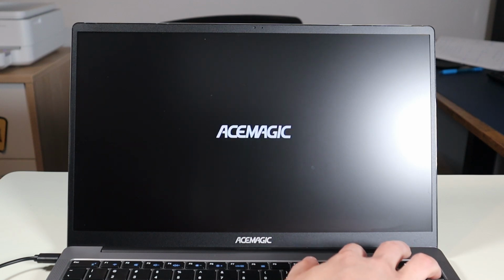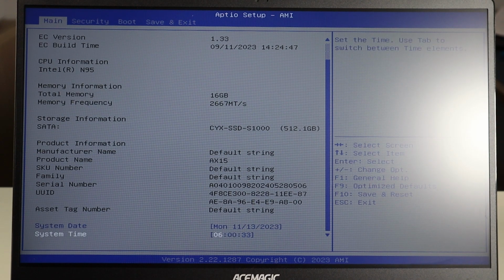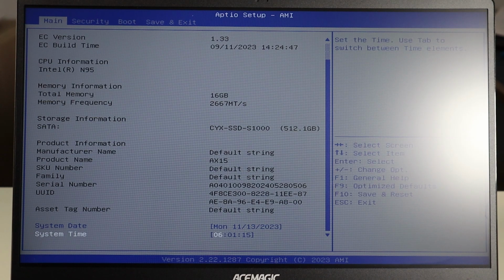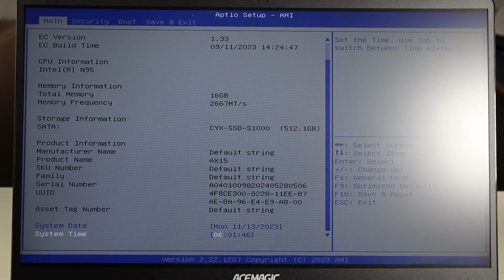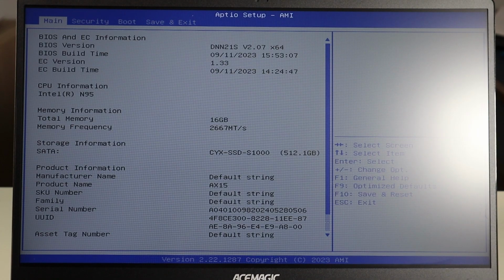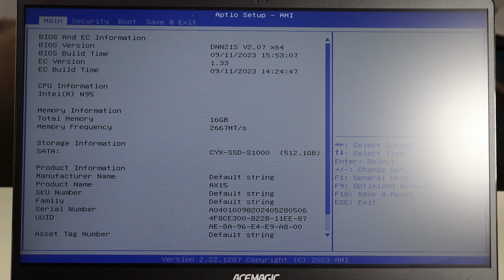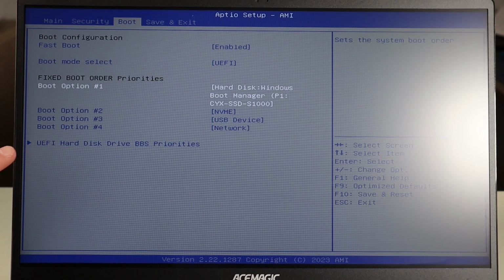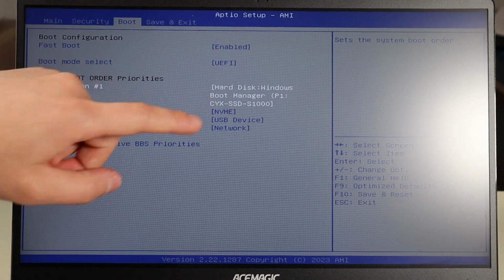How To Fix No HDD Error, No HDD Installed, No HDD Found - AceMagic Computer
This video will take you through the troubleshooting process for your AceMagic computer thats stuck at a variety of HDD error messages during startup.

FAQ's:
Q: What is the BIOS key you hit?
A: Del for most AceMagic computers. If that does not work for you, have you tried the other function keys?